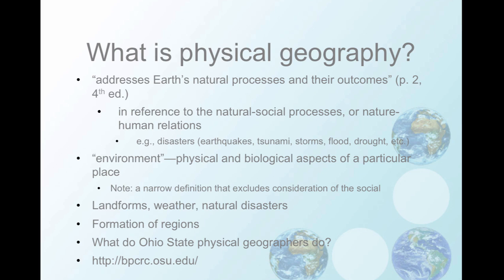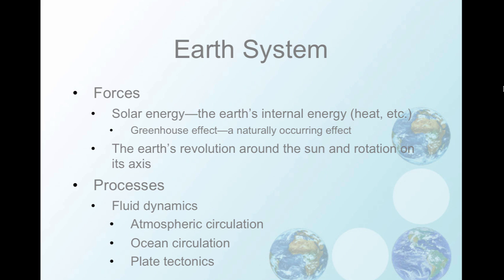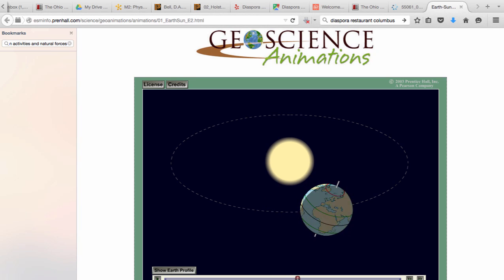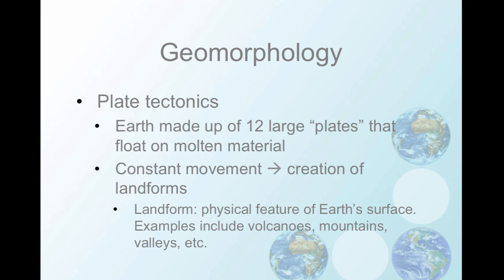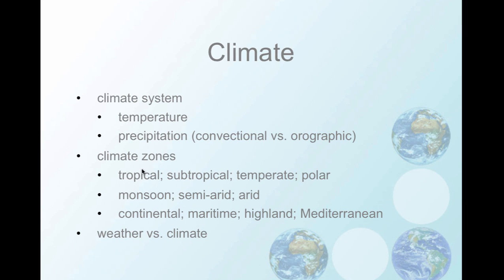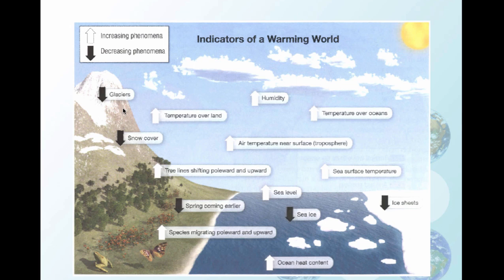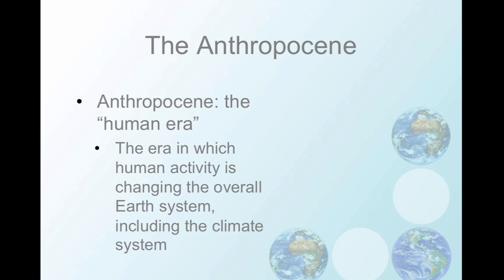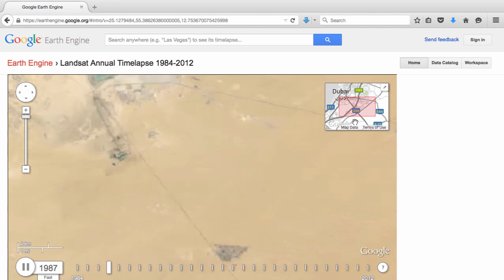Module 2 Lecture 2750